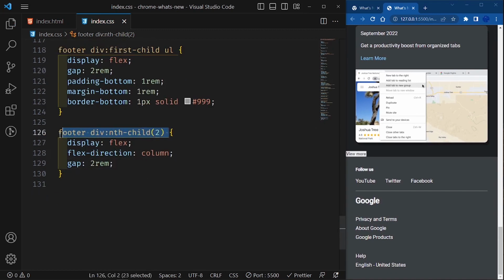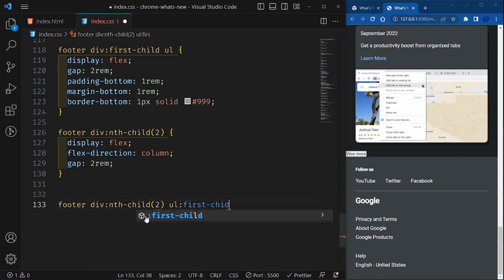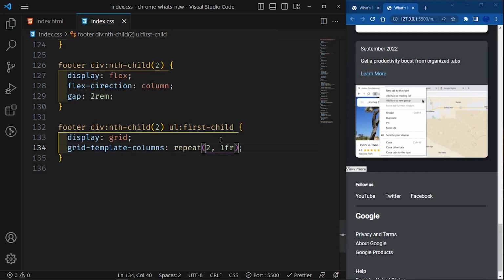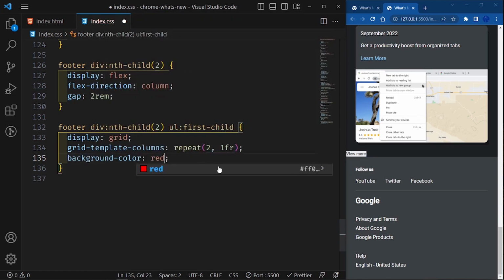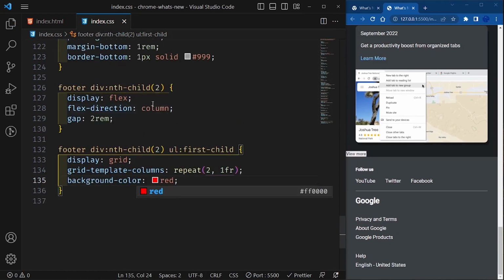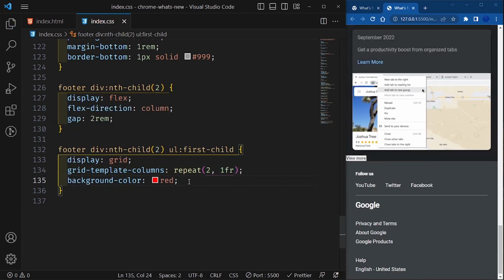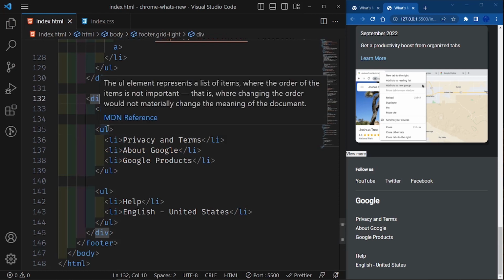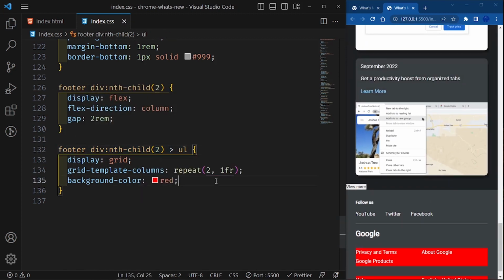How NOT to use CSS pseudo classes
Just a little programming humor to take the edge off.

Buy my new eBook, Fundamentals of ReactJs is available for $20: Go to purchase your copy today!